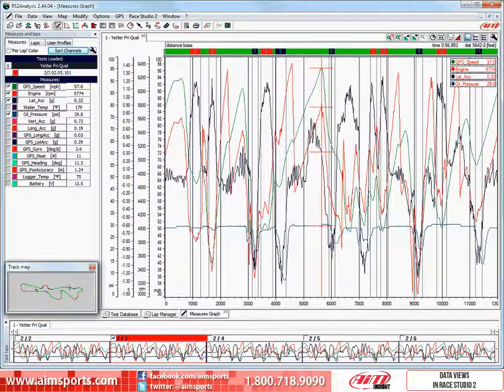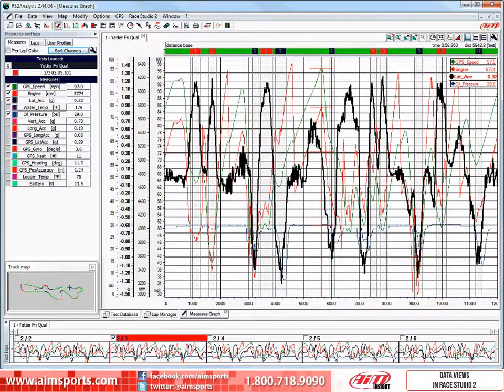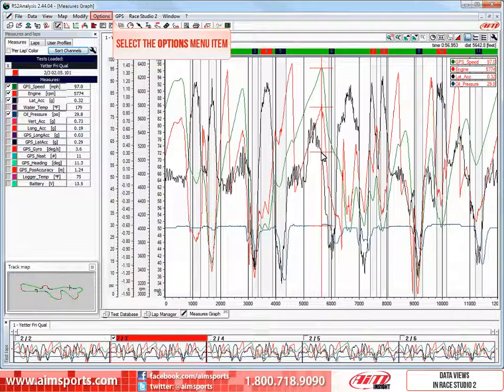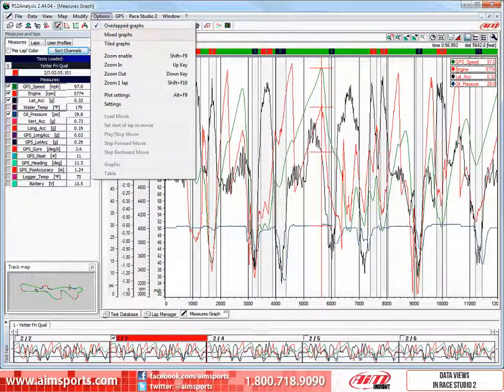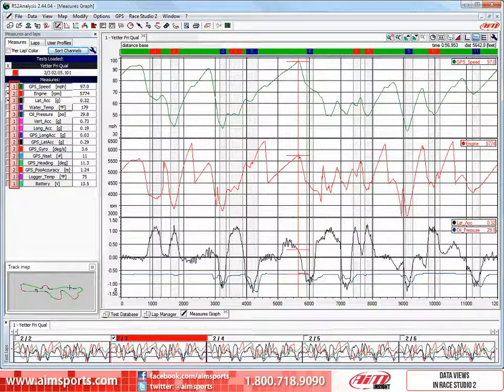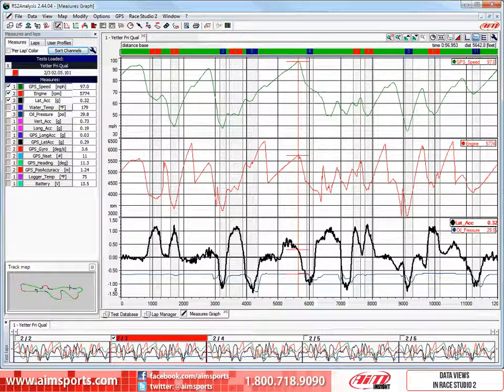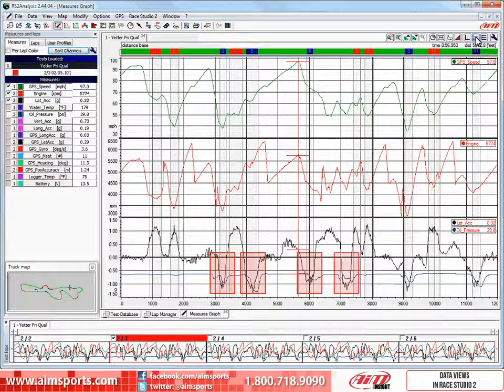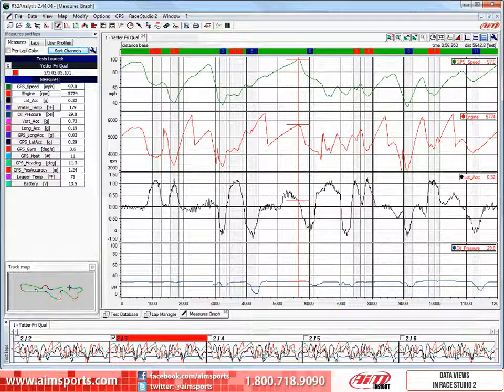Changing Data Views in Race Studio 2